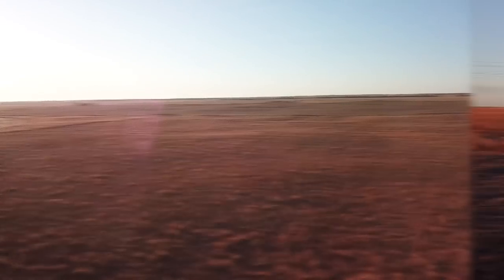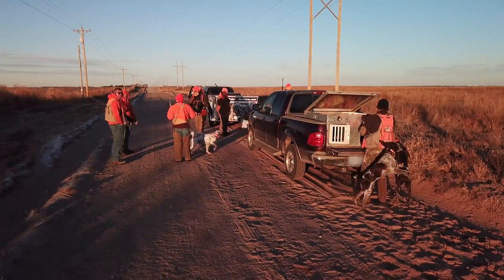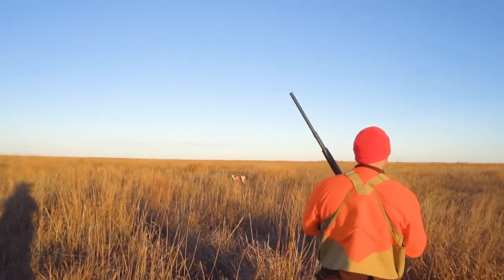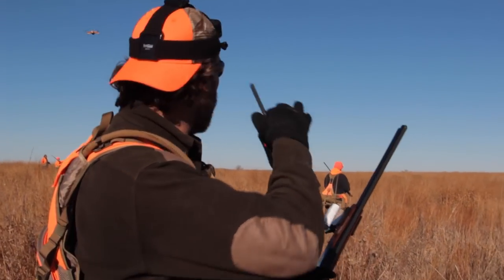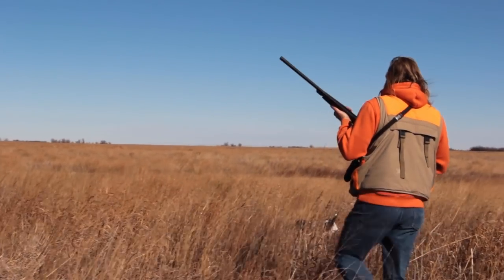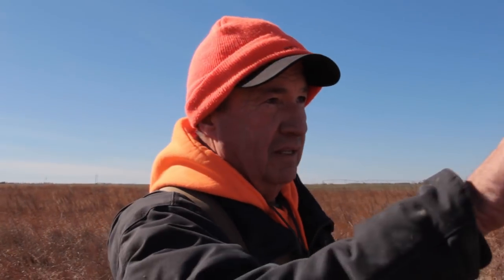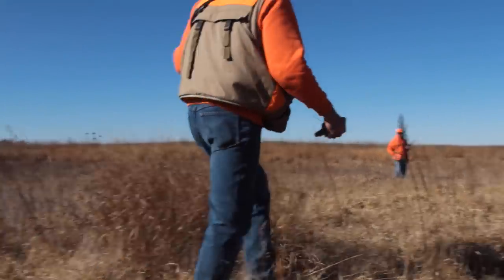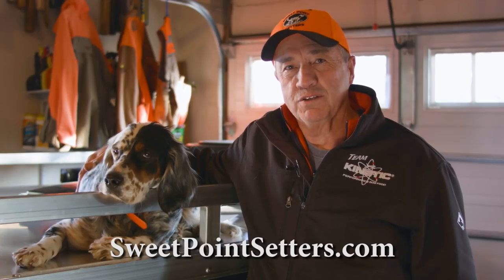Sweet Point's Setter Tales (S3, E2) Triple Creek Outfitters, Part 2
Part 2 of our trip to St. John, Kansas to hunt with Richard Blakeslee of Triple Creek Outfitters and Matt Duff, Host of Major League Bow Hunter. The boys discuss differences in technique when it comes to hunting pheasant in Iowa versus Kansas.

Like our content? Please consider becoming our Patron to support us